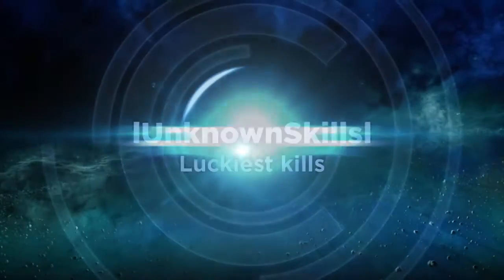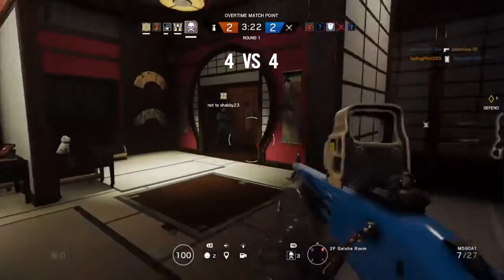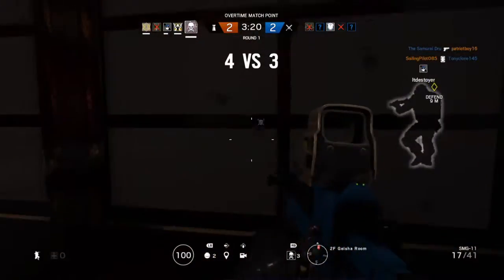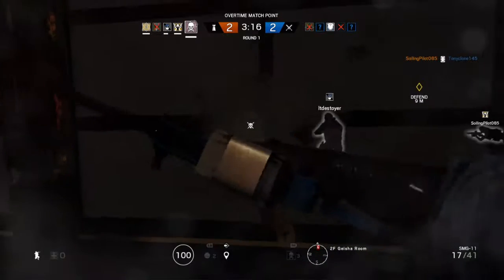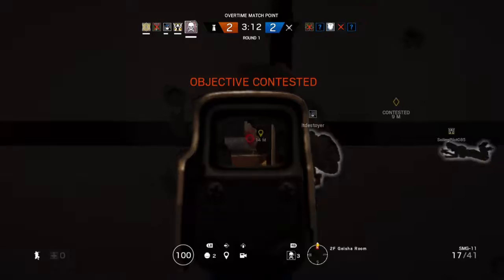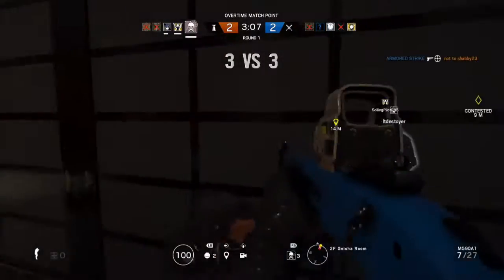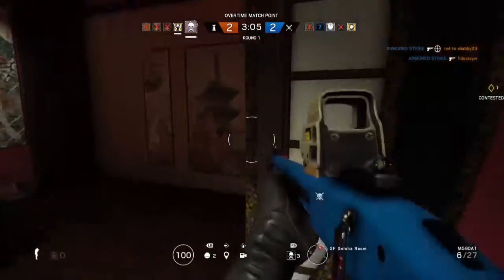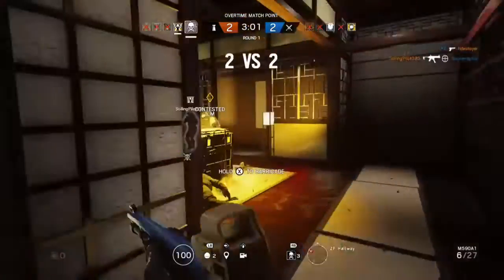Tom Clancy's Rainbow Six Siege Luckiest Kills